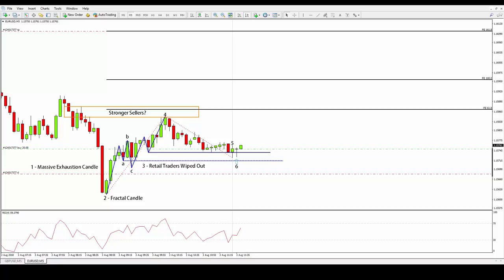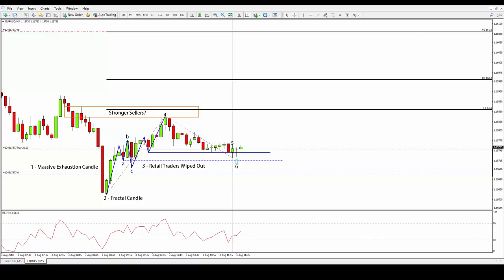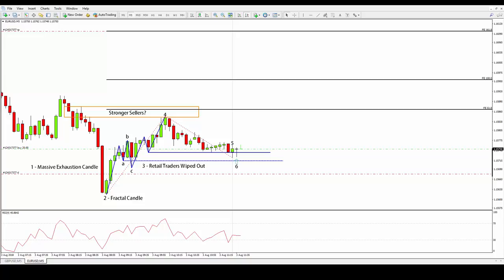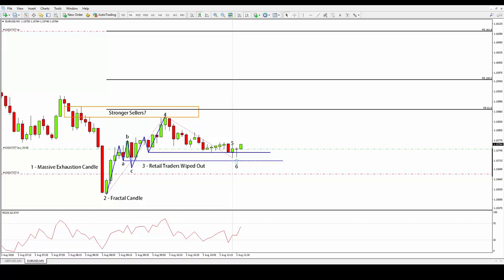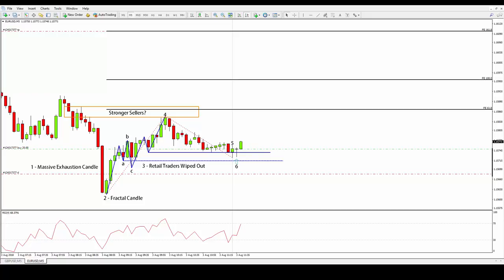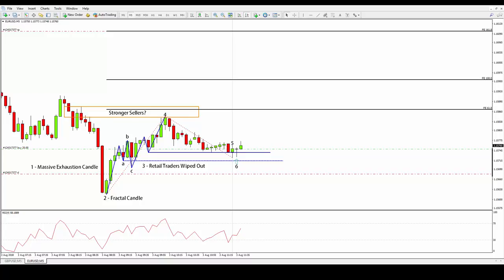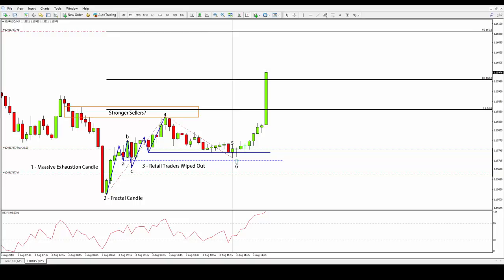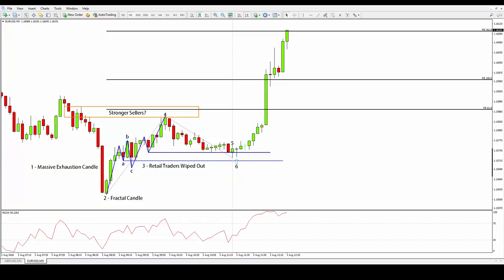Riding with the Market Makers in the EUR/USD LIVE!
This is video about a live trade with forex market makers.

Trading forex is not a joke. In order to trade forex succesfully, you need to understand many different concepts about technical analysis, risk management and trading psychology. In this video, you'll be abel to see how a trade is professionally managed in order to maintain the integrity of the trade plan, the risk management guidelines and the trading psychology axioms.

If you want to learn how to trade succesfully, Fractal Flow offers high quality educational material for you to become a better trader in the most efficient way possible. We like to provide live trading examples to show how our methods work in real time, not just in hindsight.